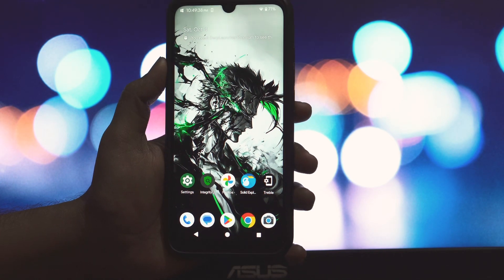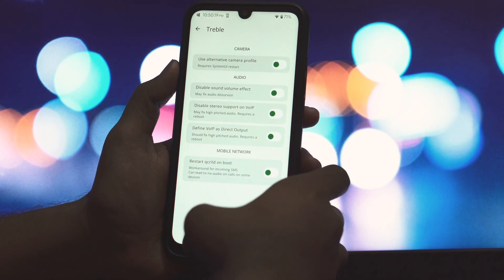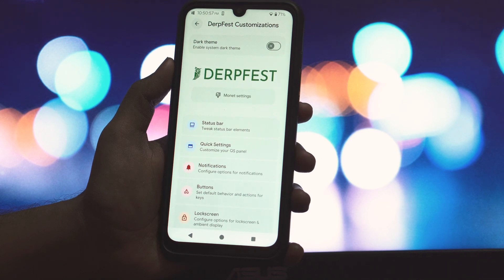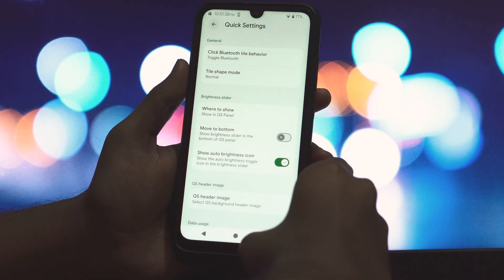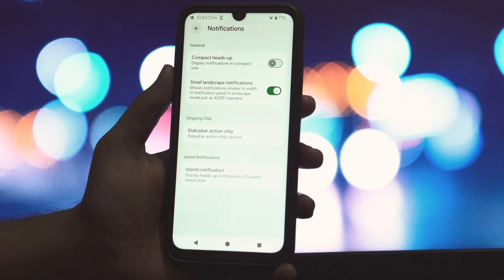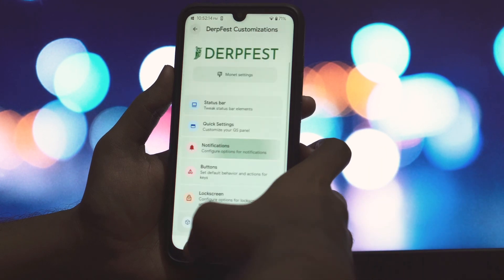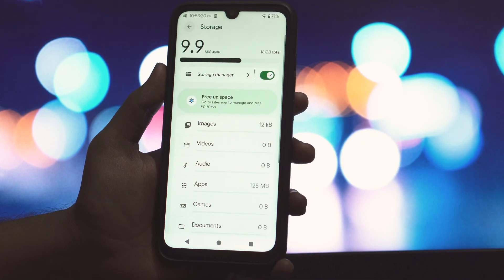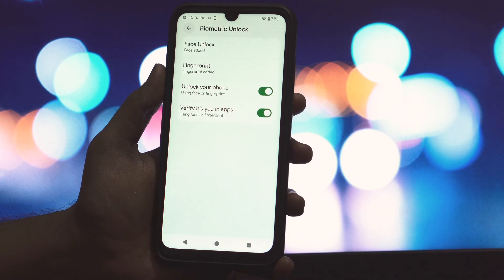🔥 DerpFest GSI Android 16 Review! Game-Changer for Any Phone? 📱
Want the latest Android 16 on ANY phone? 🔥 You're in the right place! We're doing a deep-dive review of the official DerpFest OS (Baklava) GSI ROM, a true game-changer that brings a fresh, fast, and feature-rich Android 16 experience to a wide range of devices, even older ones!

In this video, we cover everything you need to know—from its buttery-smooth performance and unique customizations to the essential features that just work. We'll show you how banking apps run flawlessly and how you can enjoy HD streaming on Netflix and Prime Video. Plus, we give you an honest look at the current bugs so you know exactly what to expect. Is this the best GSI ROM of 2025? Watch to find out!

Installion Guide on Any Android phone:

📲 SHARE it with fellow Android enthusiasts